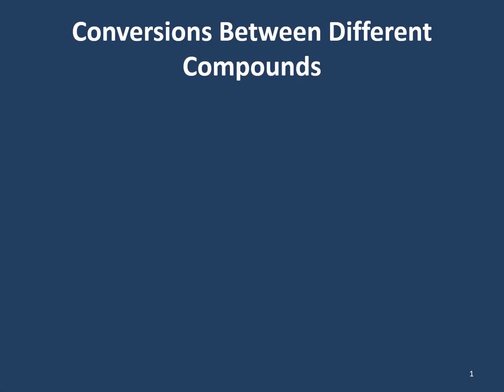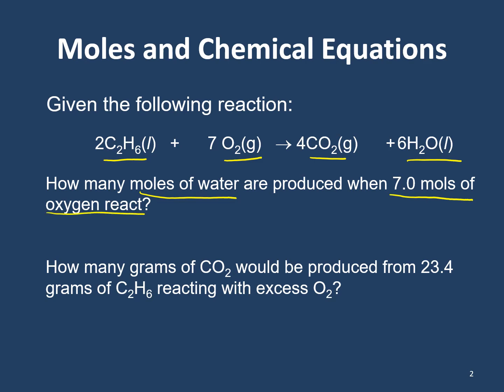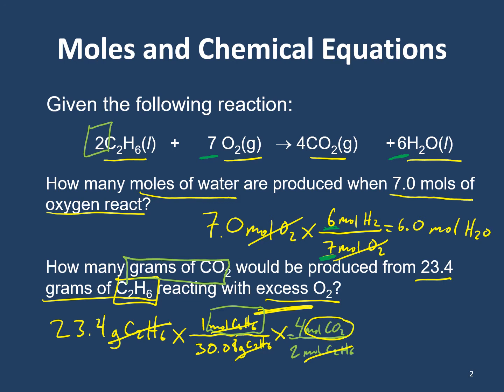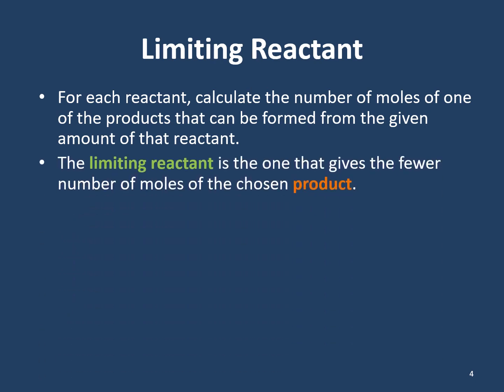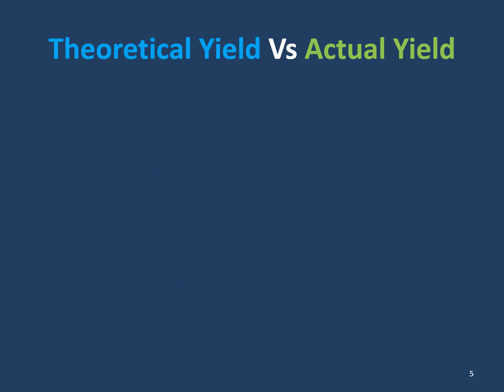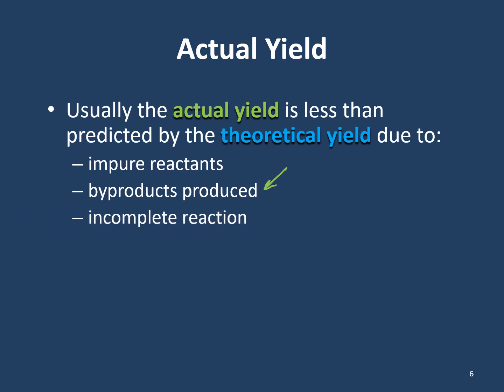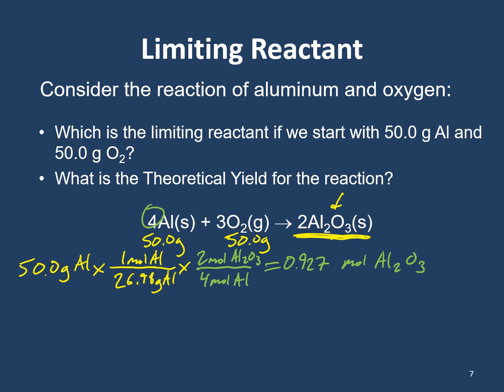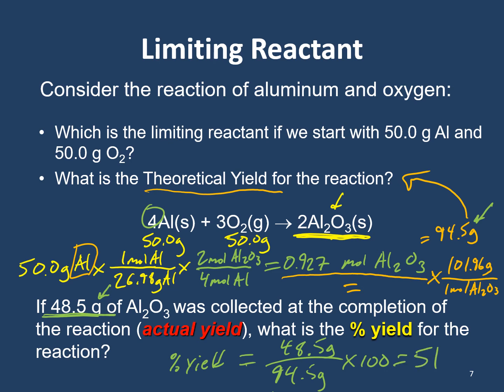Chapter 5 Video 2